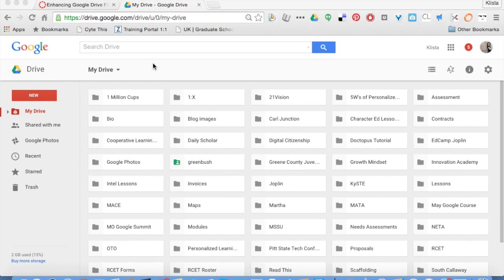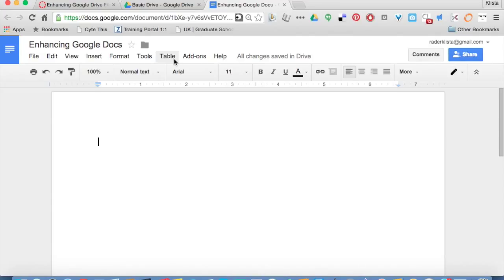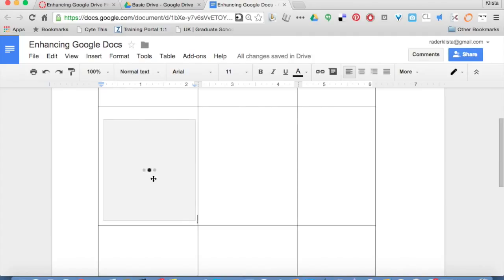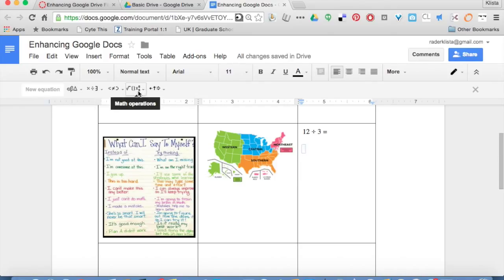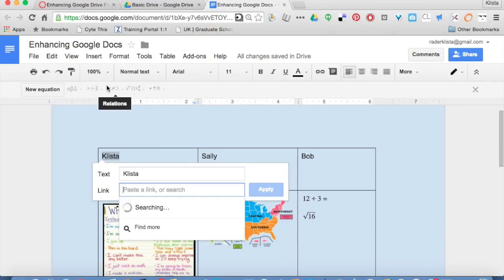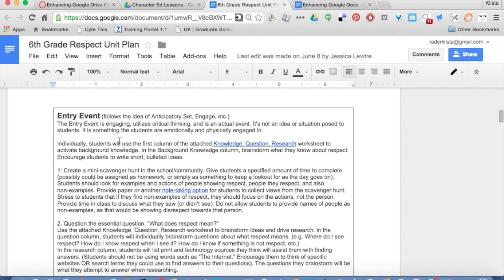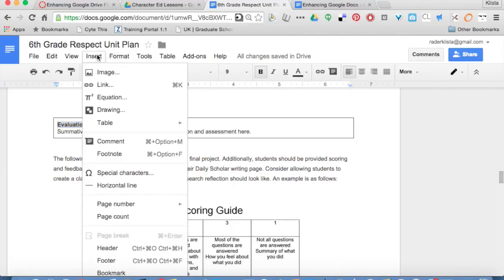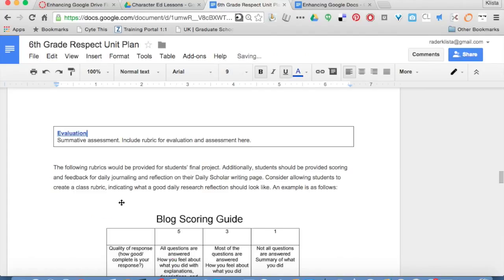Even More Google Docs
Quick tutorial demonstrating Google Docs tables, inserting images, changing background colors, and hyperlinking to websites and bookmarks.